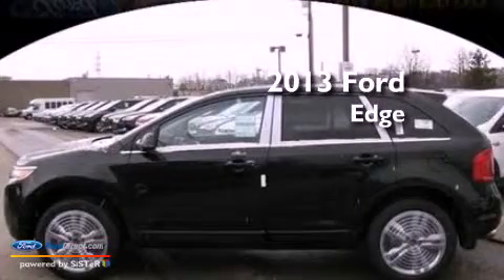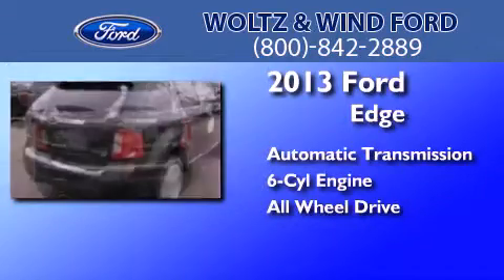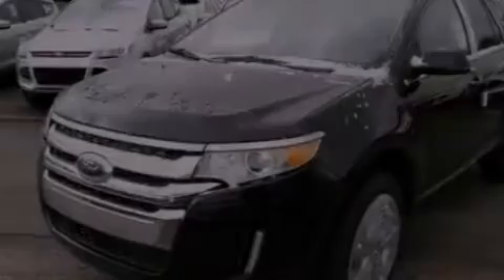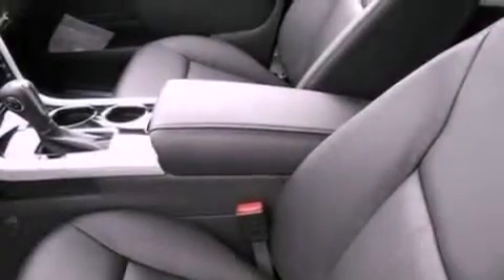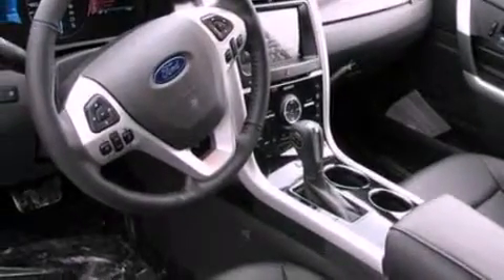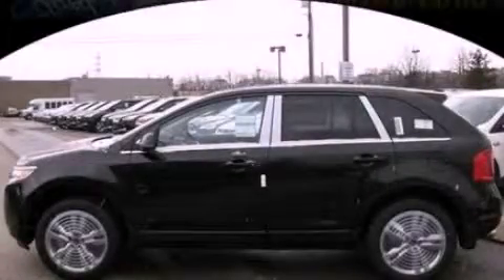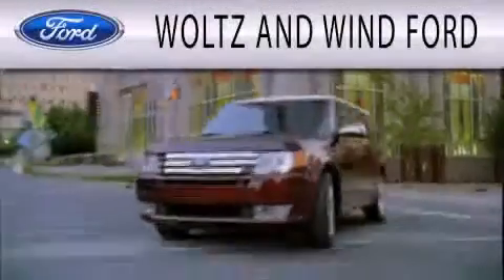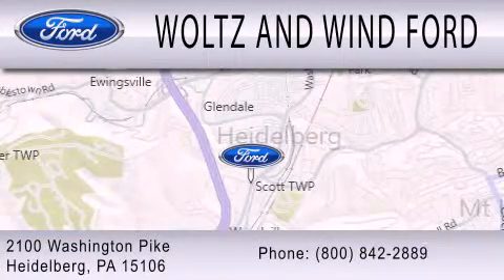2013 Ford Edge Heidelberg PA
Year : 2013
 Make : Ford
 Model : Edge
 Engine : 3.5L V6 24V MPFI DOHC
 Trans . : 6-SPEED AUTOMATIC
 Exterior : TUXEDO BLACK METALLIC
 Miles : 2
 Interior : CHARCOAL BLACK
 Stock : 00TR3623